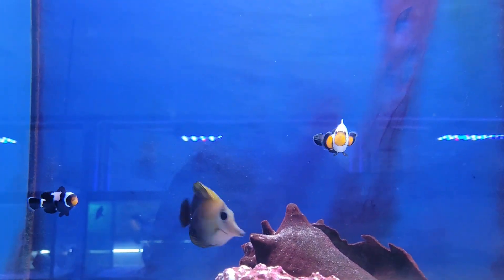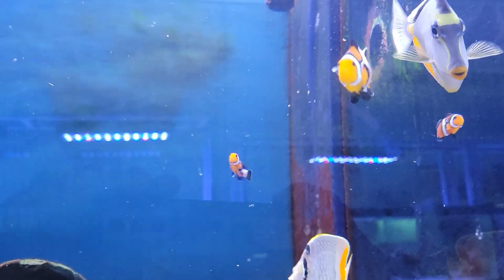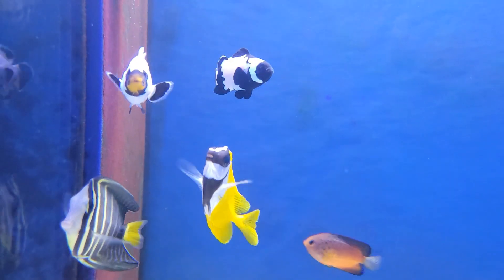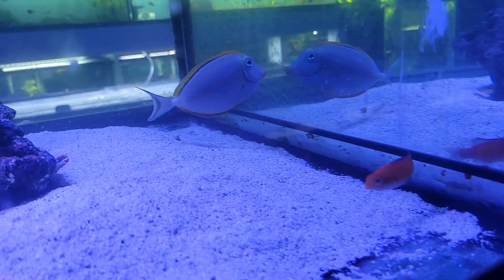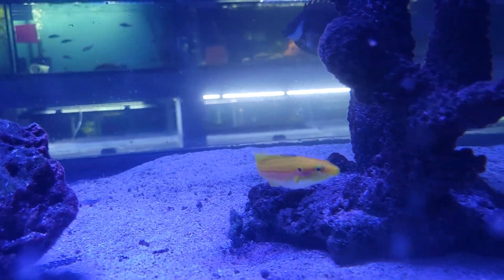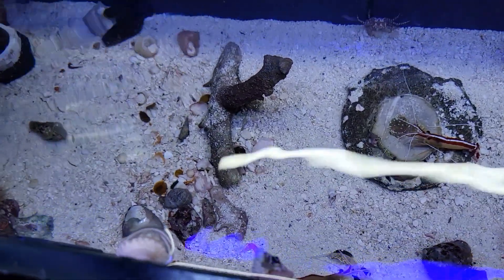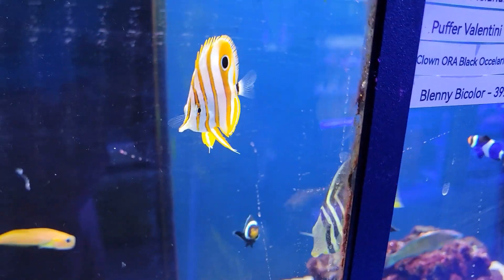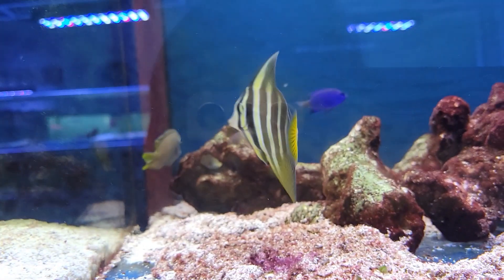Saltwater Fish Arrivals 1/20/23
We got tons of incredible and rare fish in this week come check them out! Be sure to like comment and subscribe, and for our local customers if there's anything you're looking for feel free to email us at and we'd be happy to see if we can get it in for you!